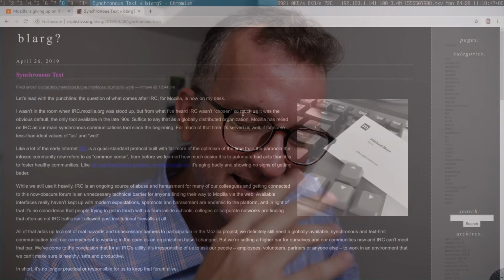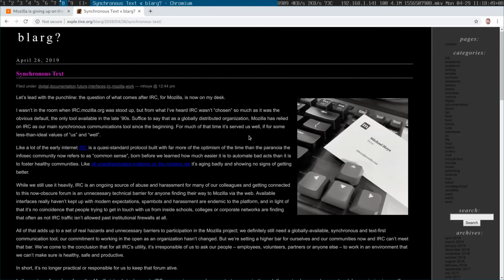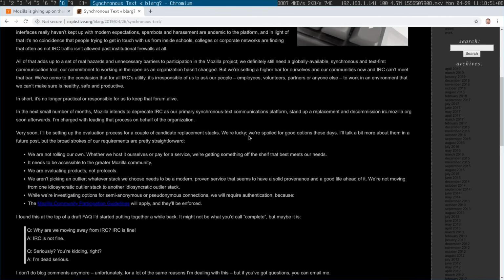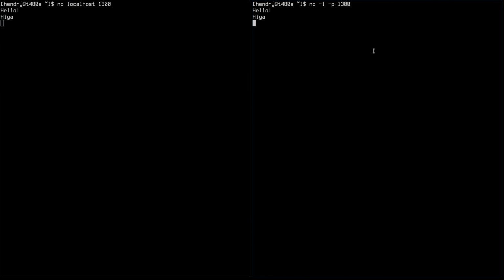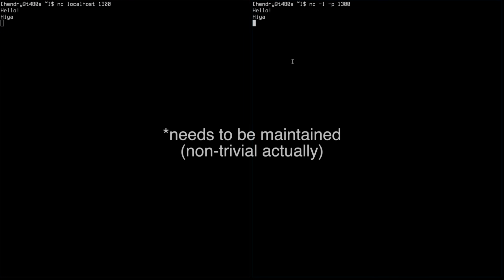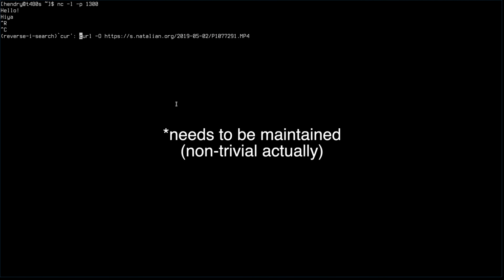IRC or Slack?